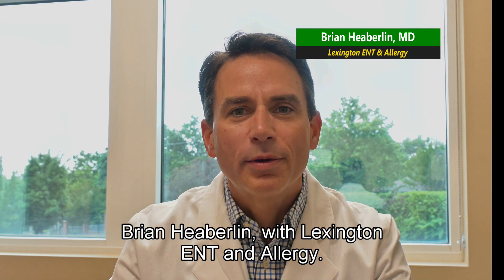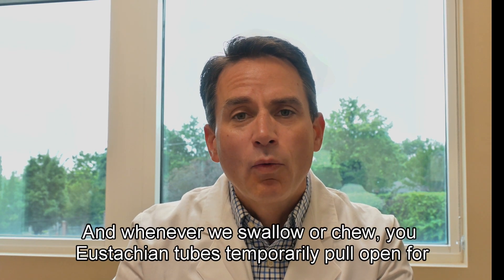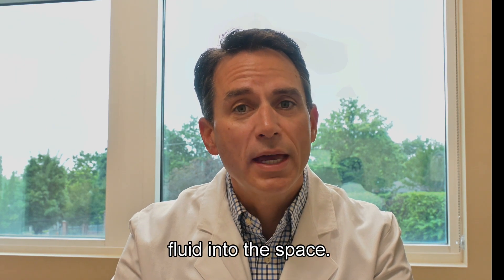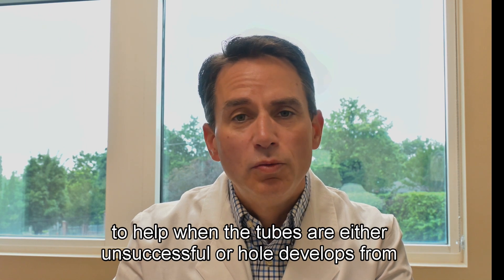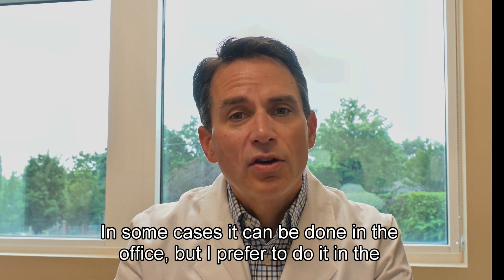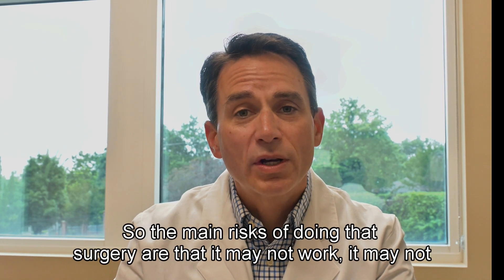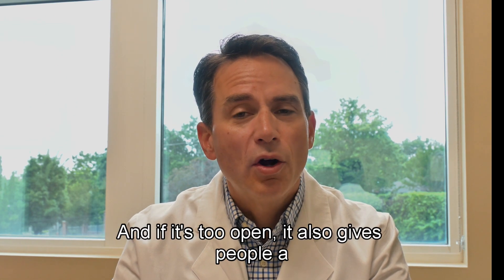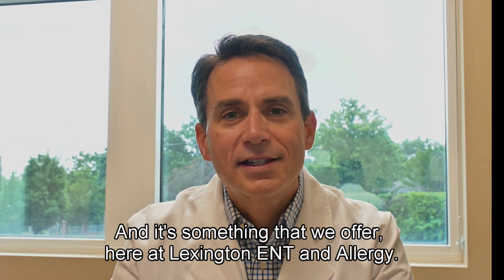Eustachian Tube Dilation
Dr. Brian Heaberlin, ENT Dr. in Lexington, SC, describes a surgical procedure to dilate the Eustachian tube to help ear disorders.